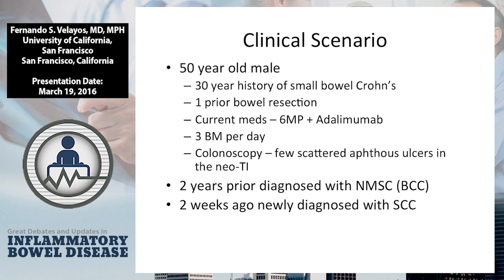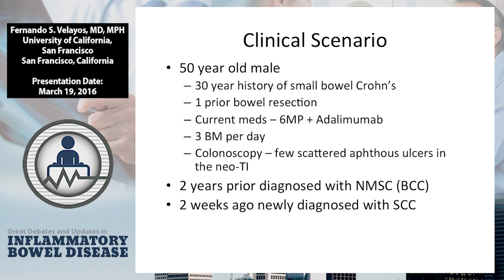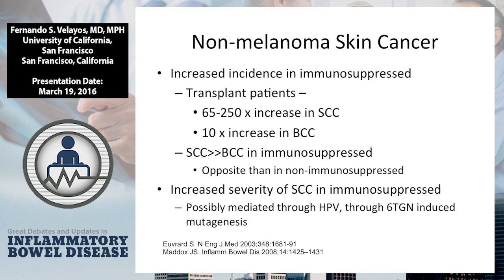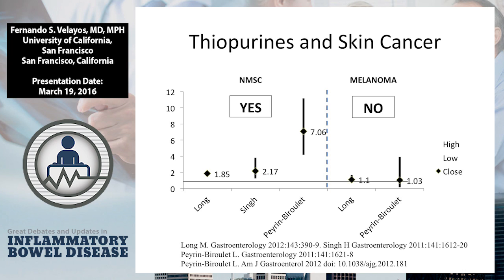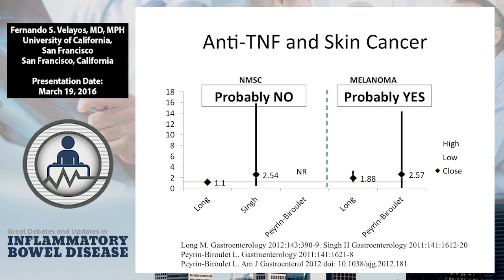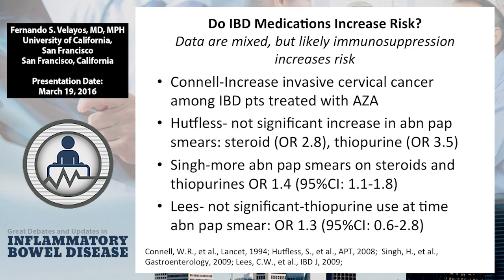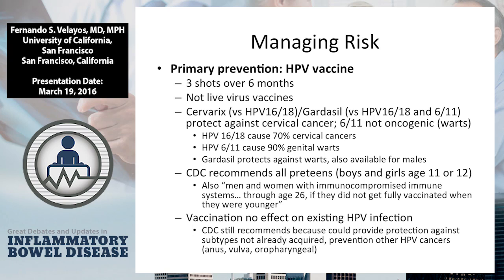IBD Management in the Face of Malignancy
The Great Debates and Updates in Inflammatory Bowel Disease, held San Francisco, California, March 18-19, 2016, focused on controversial areas in the management of patients with IBD. Nationally-recognized thought leaders took opposing sides on topics of interest to physicians and their patients. Using didactic presentations in conjunction with lively debates and case-based discussions, this day and a half conference gave practicing clinicians a thorough analysis of all currently available and emerging data.

In this presentation, Dr. Fernando Velayos discusses IBD management when the patient is suffering from a malignancy.